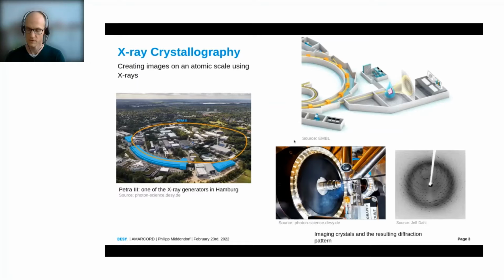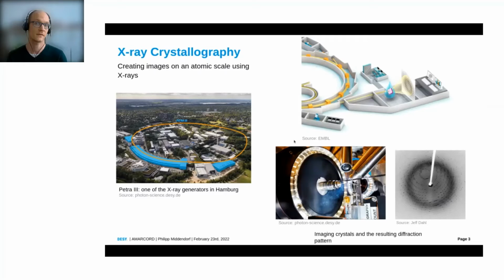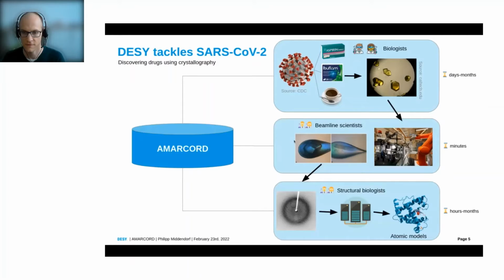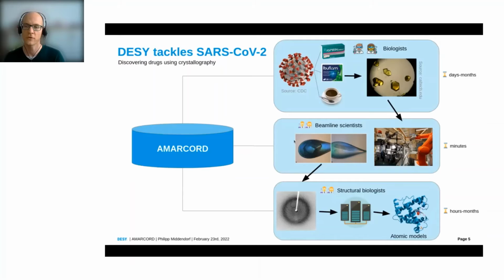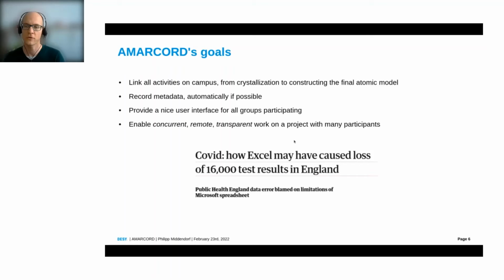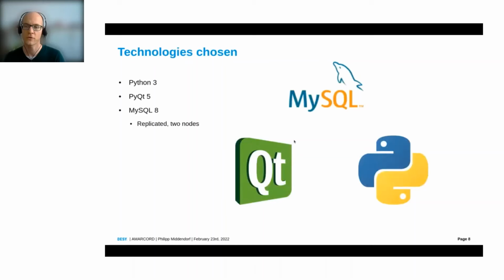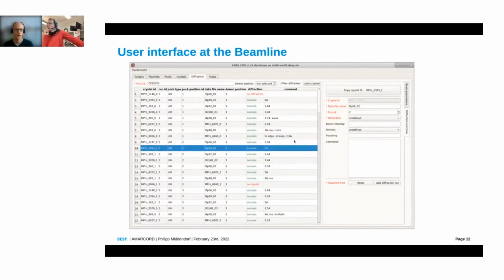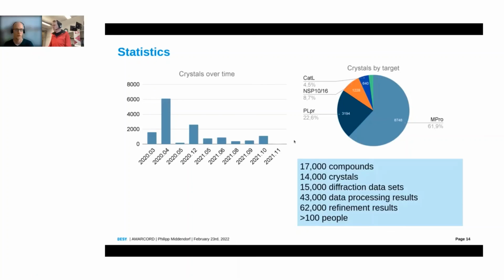Enabling extended collaborative research in crystallography with Amarcord - Jerome Carnis et al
Authors: Jerome Carnis, Philipp Middendorf, Henry Chapman, Martin Domaracky and Luca Gelisio